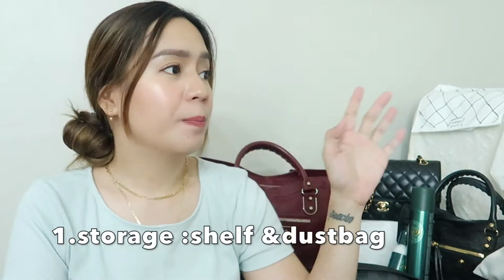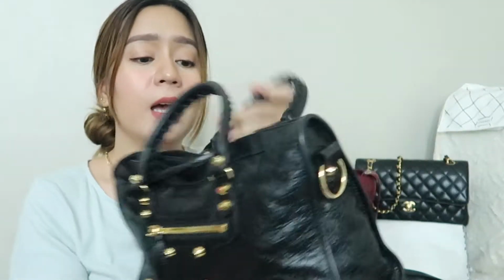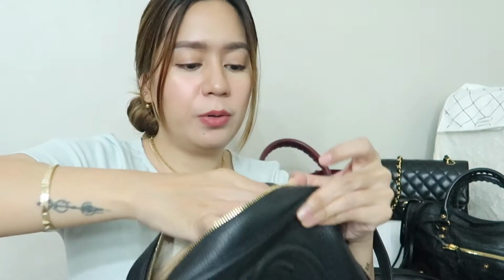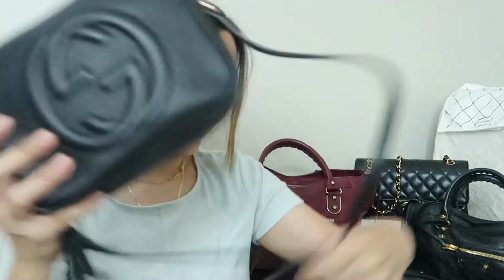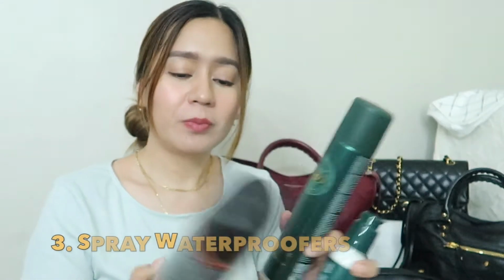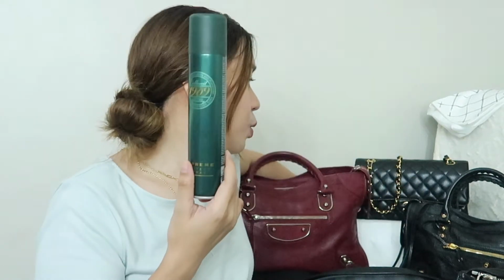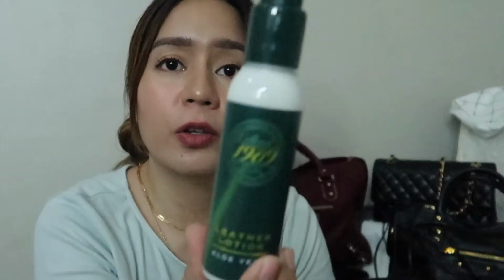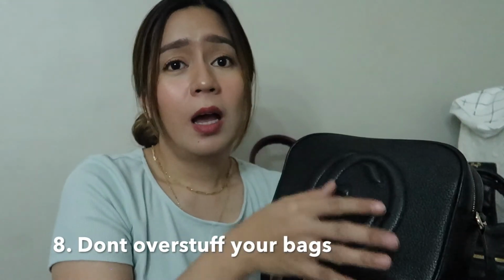How I take care, store &clean my bags ft. Collonil waterproofers | Tips on how to care for your bags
I'm sharing with you what I do to take care, store and clean my bags.  A bag lover would understand and somehow have their own techniques on preserving these bags after all these bags cost quite a bit and they are meant to last long.  Also, we need to care for them so that if we are willing to let them go, they are still in pristine condition we will be able to sell them.  I have mentioned a few of the tips for you to apply on your handbag collection. :)